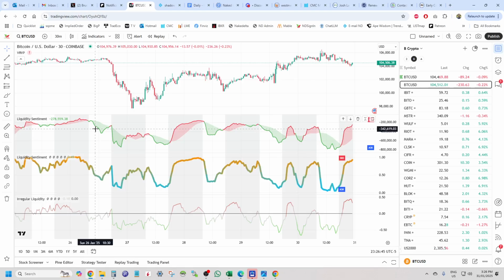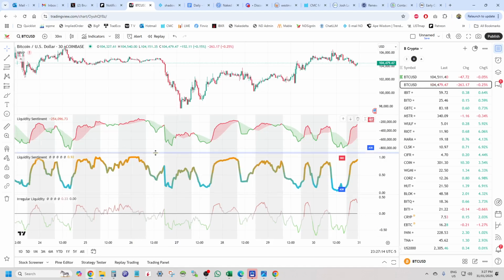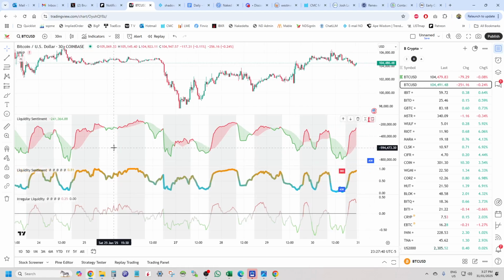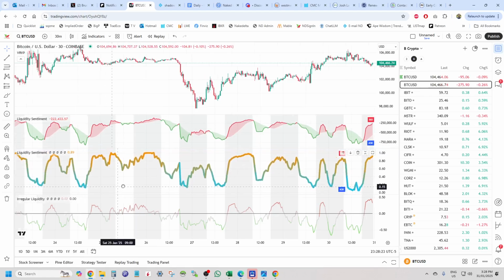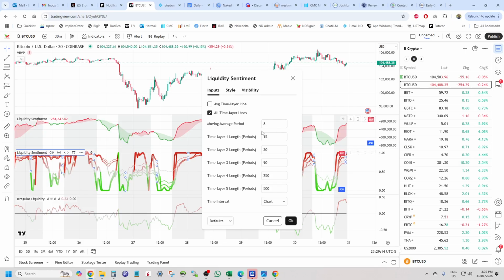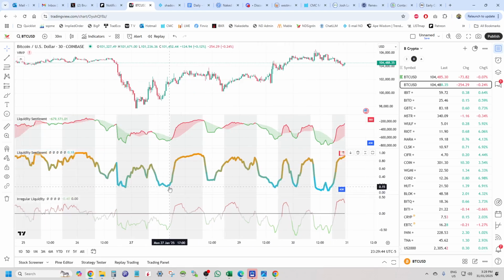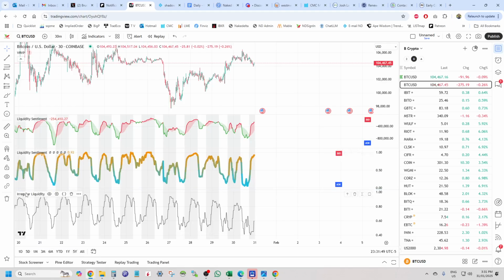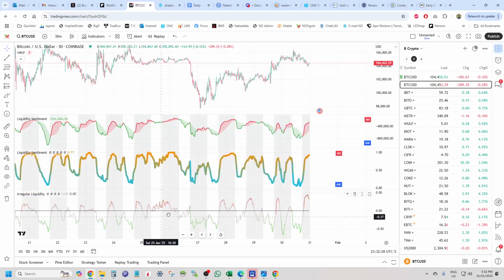Irregular Liquidity Indicator (TradingView)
A short video on the coder's perspective of our new Irregular Liquidity Indicator, as well as all previous Liquidity Sentiment indicators. This one is on ETFs, but this Indicator works with both all tickers (whether Futures or regular day traded symbols).
Please ask any questions here or on twitter!!